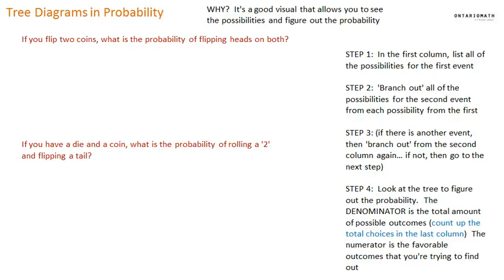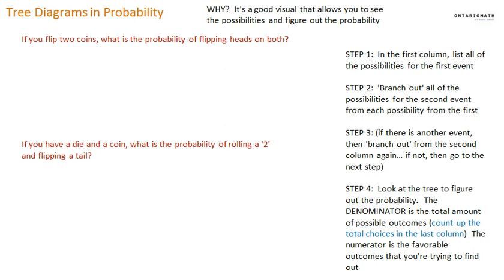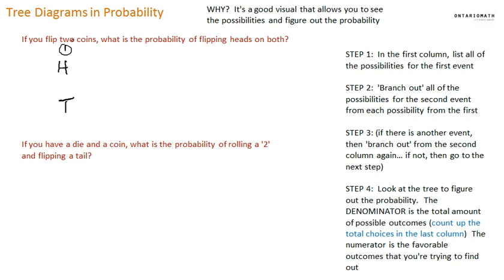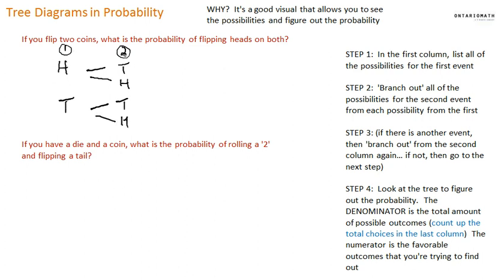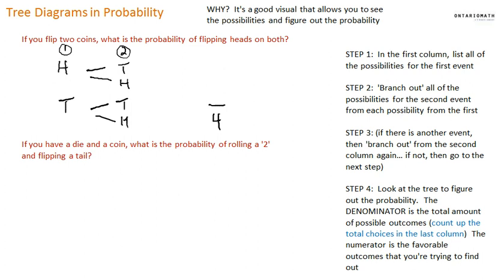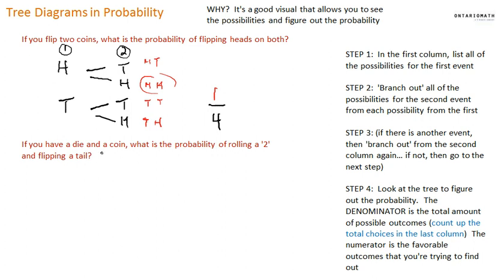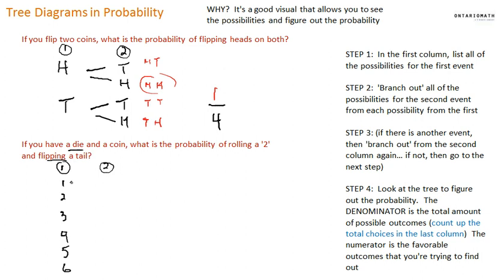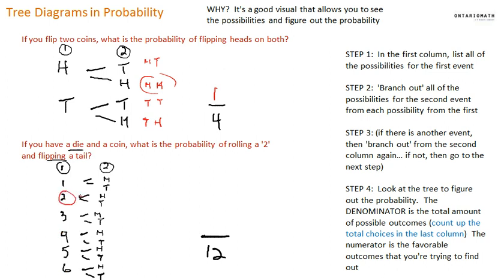Tree Diagrams to help determine probability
A quick step-by-step tutorial to show you how to make Tree Diagrams to determine the probability of an event occurring.

My goal is simple:  learn a concept in under 5 minutes!

The tutorials are all 5 minutes and under and give step-by-step guides and strategies to help you understand a particular concept.

I am a teacher in Ontario, creating this channel to support teachers, students, and parents. It is focused on the Grade 5 math curriculum in Ontario, but the concepts and strategies can be applied globally.